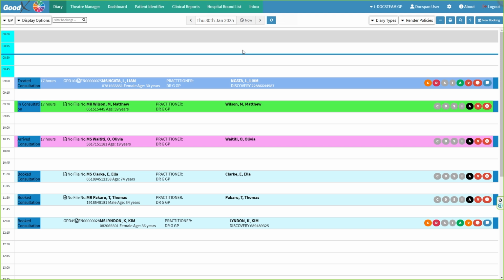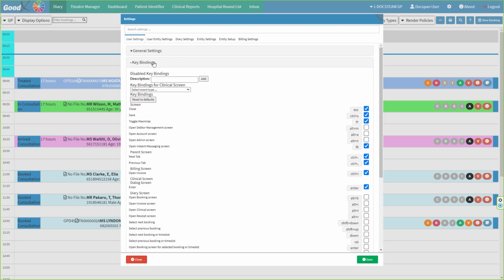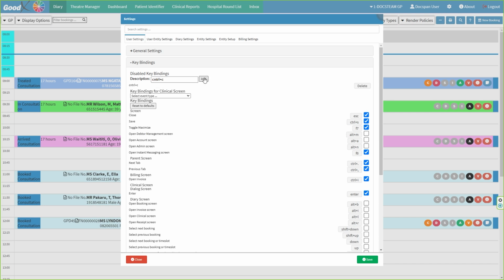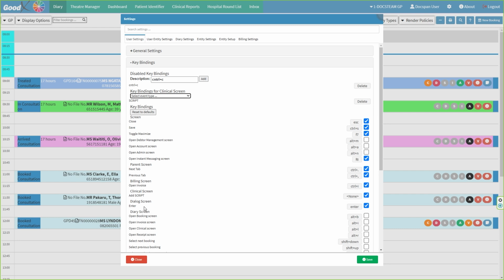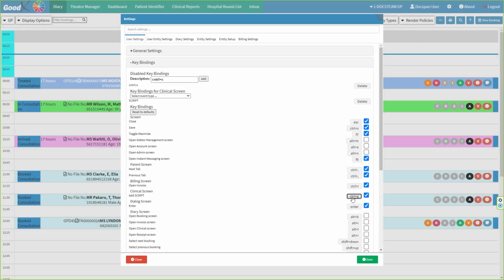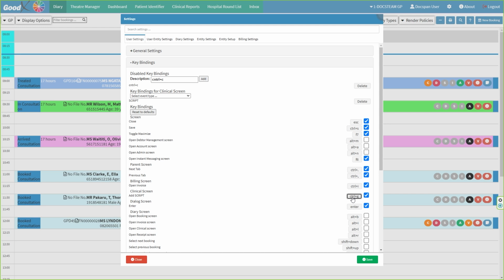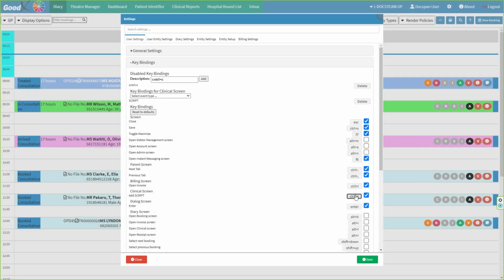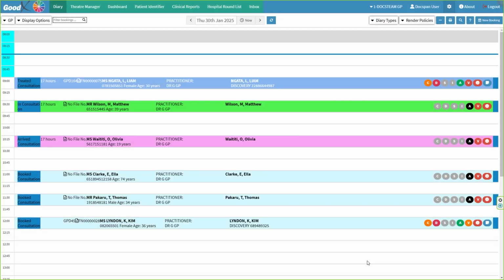GoodX Web Tutorial - User Settings : Key Bindings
▶ Goal of Tutorial Video:
The goal of this video is to show you How to Manage Key Bindings in GoodX Web.

▶ Timestamps:
0:00​ - Introduction
0:12 - Purpose
0:40 - Diary Screen
0:54 - Key Bindings Settings Screen
1:02 - Disabled Key Bindings
1:24 - Clinical Key Binding Management
2:30 - Outro